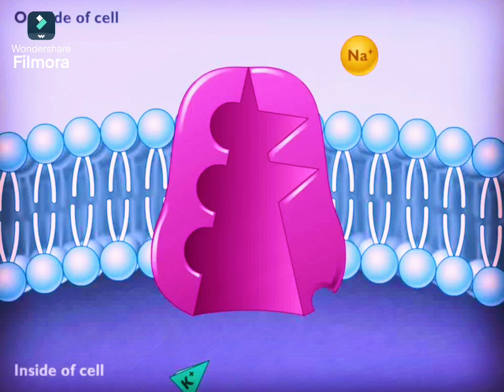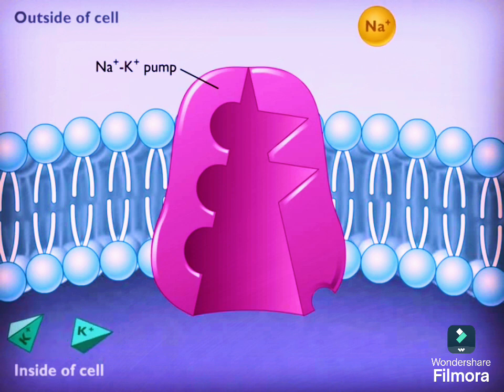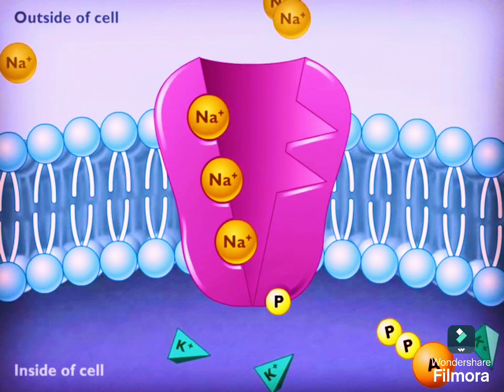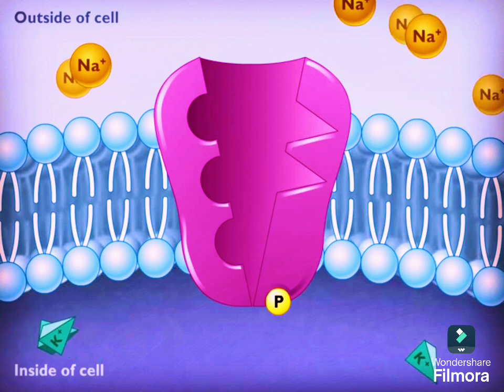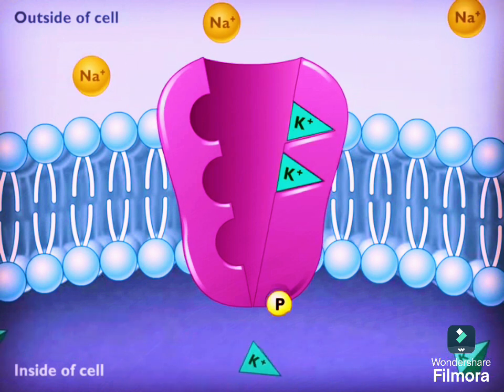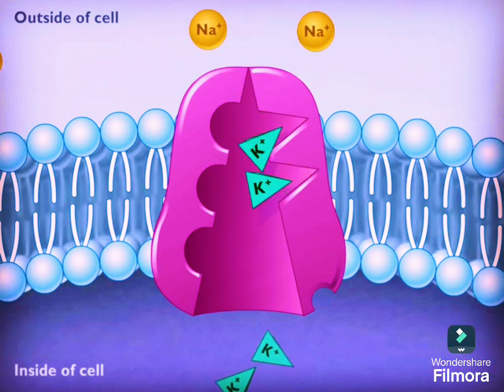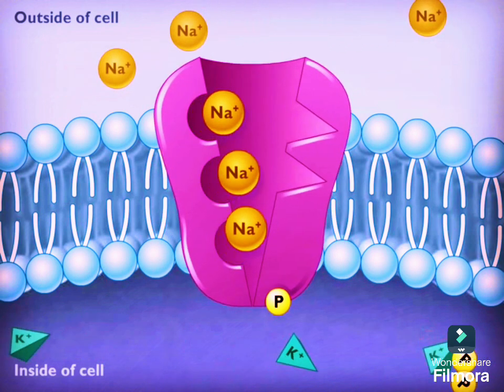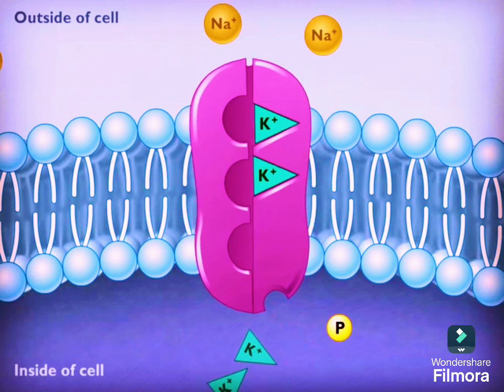SODIUM POTASSIUM PUMP